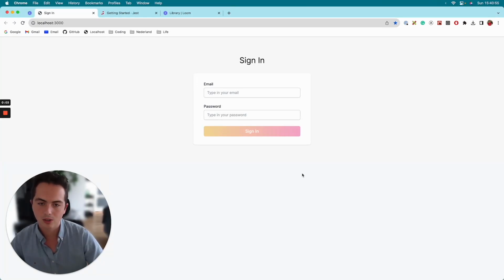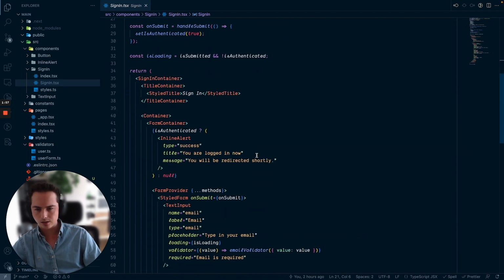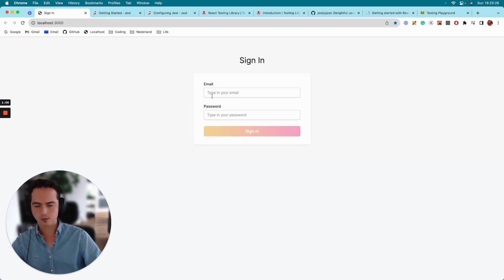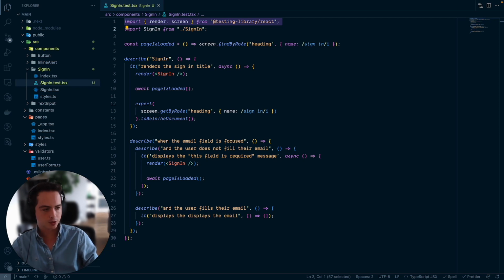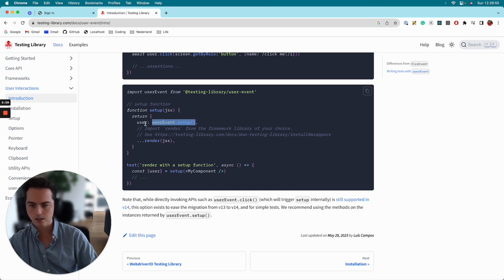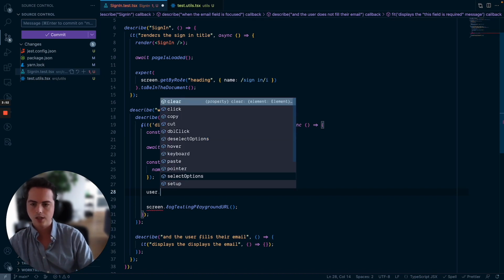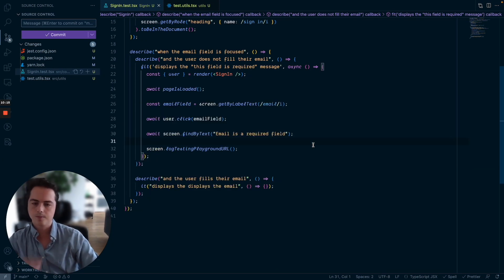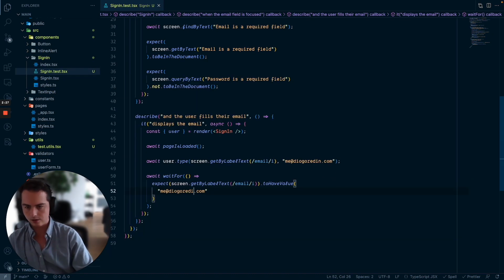Setting up and Testing with Jest and React Testing Library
In this tutorial, we setup Jest and React Testing Library (including userEvent!), and write two tests that cover most of the concepts you need to know.

0:50 - Installing dependencies
02:00 - Jest configuration
03:00 - Component to be tested overview
04:00 - How to organize your tests
05:00 - Writing your first test
09:30 - Setting up userEvent library
16:00 - Writing tests with userEvent